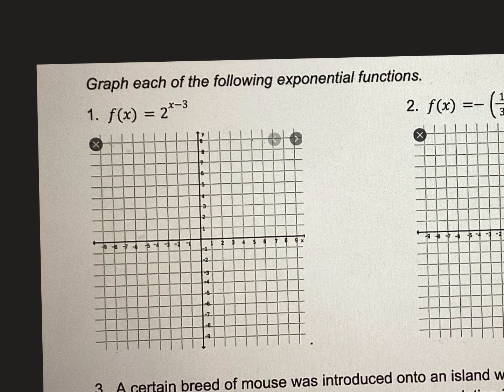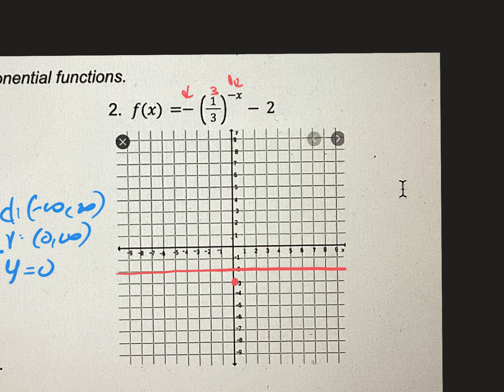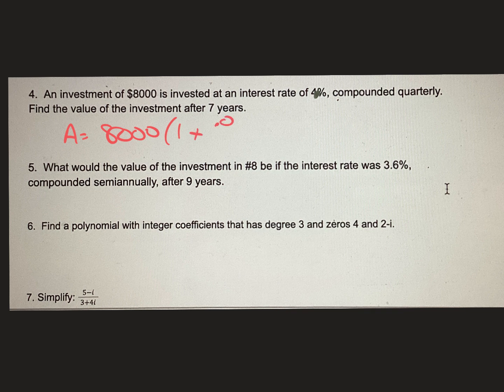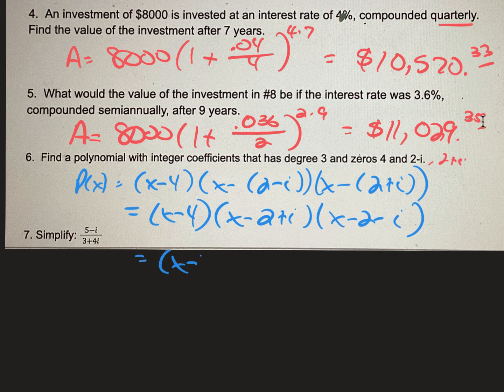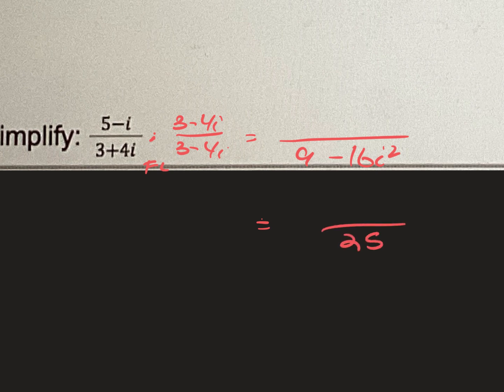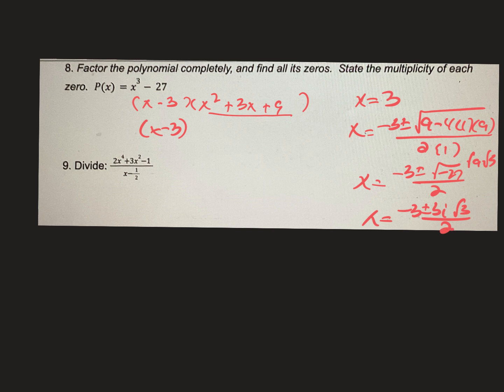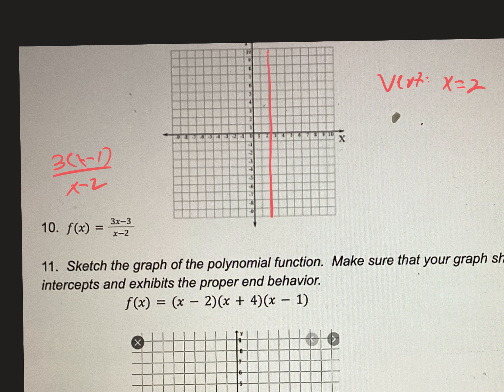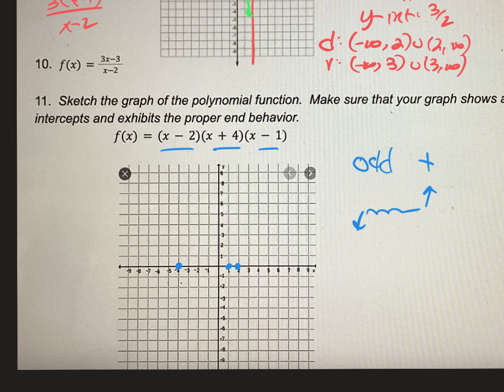Precal practice 20 (2024) mb